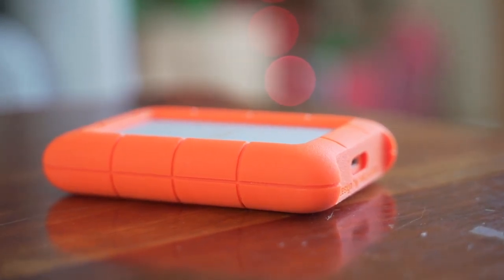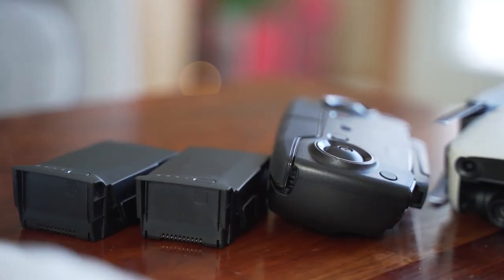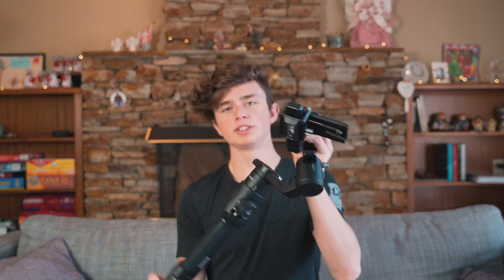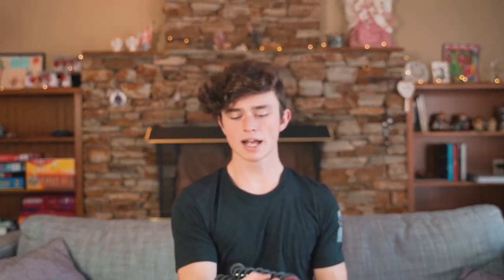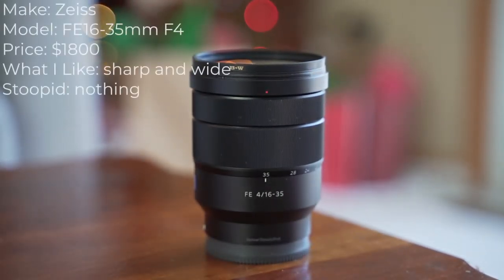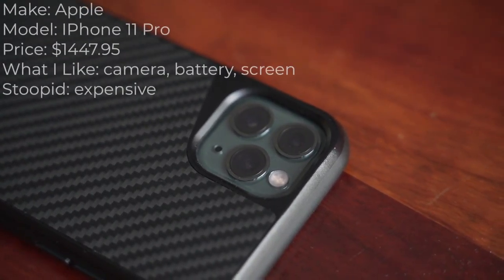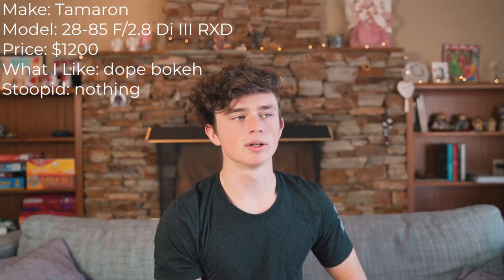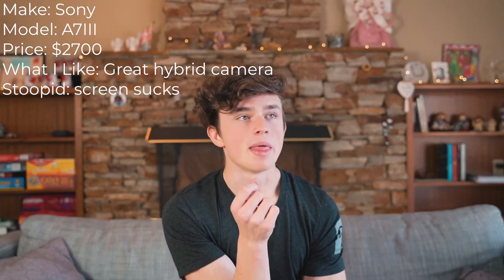THE ULTIMATE TRAVEL VIDEO GEAR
THE PERFECT GEAR IF YOU WANT TO DO PROFESSIONAL TRAVEL VIDEOS

This whole kit adds up to around $12000, which seems crazy, but as an investment in my career and what I love doing, its totally worth it.